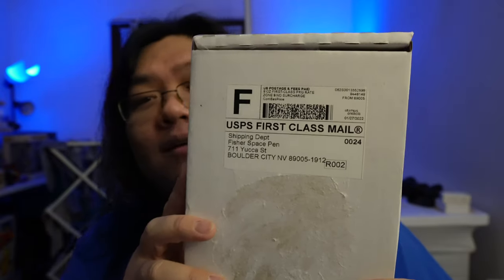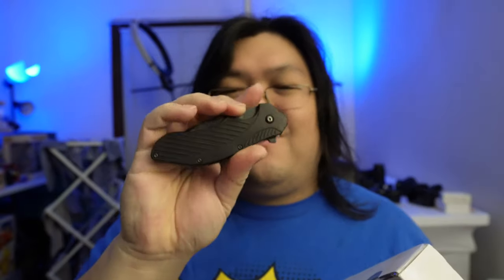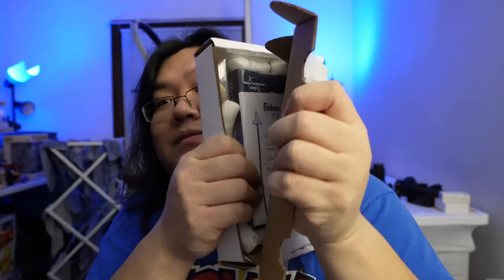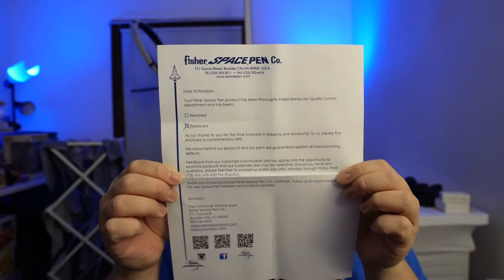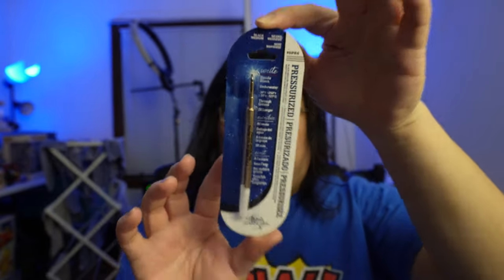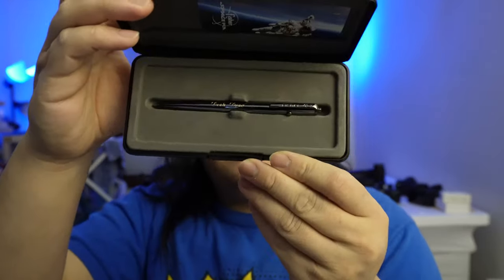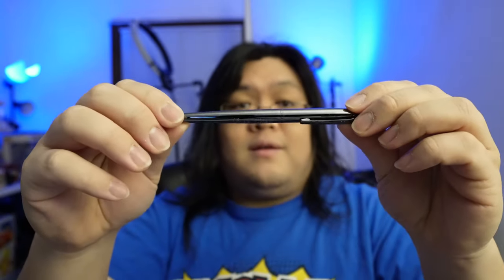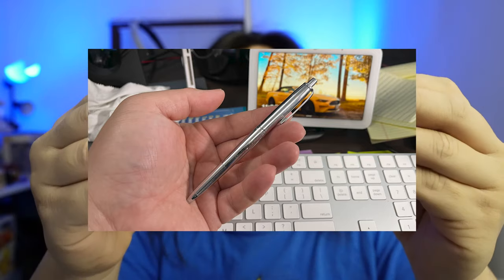Fisher Space Pen Repair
Fisher Space Pens have some great customer service!